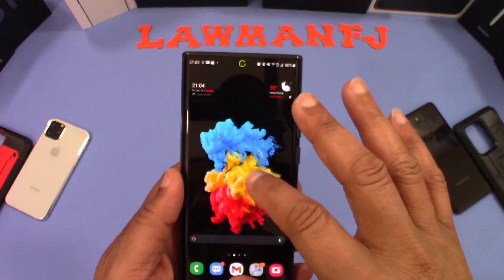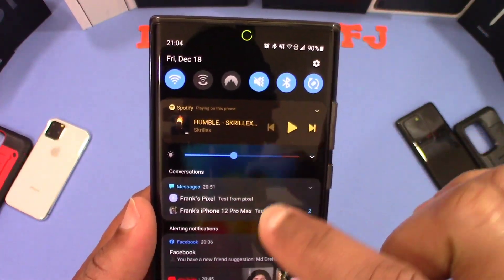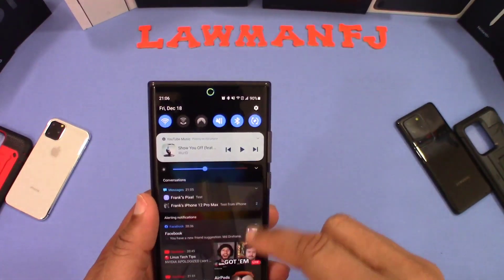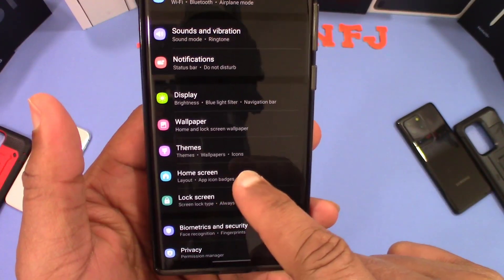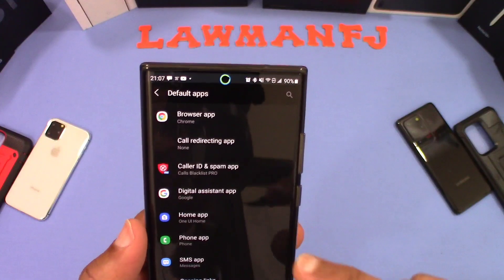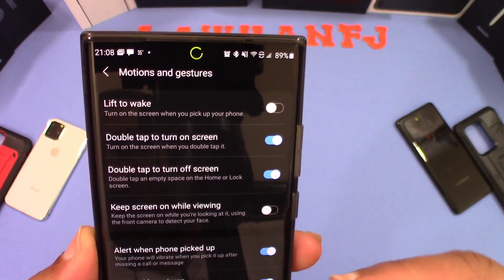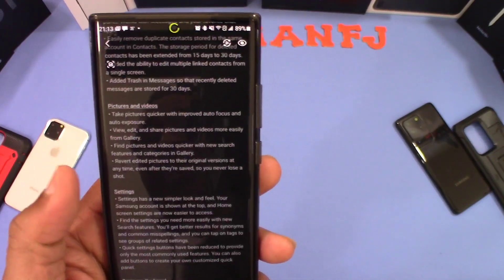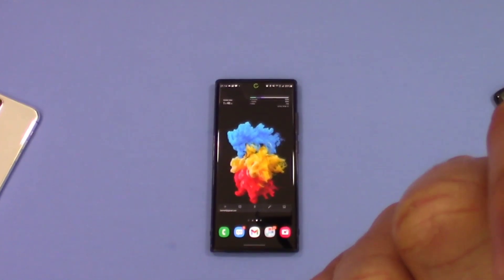Official Galaxy Note 20 One UI 3.0 Update!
Official Galaxy Note 20 Ultra One UI 3.0 Update!

Here is the list of One UI 3.0 changes:

What's new and note-worthy
New notification style
Easier lock screen media controls
New animations and smoother performance
Double tap on home screen to lock screen, long-hold app for widgets
New look for the Settings menu, Battery menu, Storage and others
Consistent use of transparency and rounded icons

New Notification style
The biggest change that One UI 3.0 brings to Samsung phones has got to also be the biggest change that Google implements in Android 11, and that is the new style for notifications.

Visually, notifications are now separated and all appear in their own tabs with rounded edges, but not only that, notifications from direct messages now take priority and appear on top of your other, usually less important notifications. You can now also mark notifications from certain apps as 'priority', to ensure they appear on top of your other notifications.

Controlling your media from your lock screen has always been a bit of a pain on One UI: the option was either hidden or in the far left corner with smaller controls where it was hard to reach.

Android 11 brings it front and center with album art and easy-to-reach controls, so you can play and pause songs, or switch to the next one easier, and that is a welcome improvement. Also, iOS users would be quick to point out that Samsung might just be copying the Apple way of doing things with this.

Samsung has also worked on optimizing the performance with One UI 3.0, and everything seems to run just a bit faster. Now, these are impressions we have after using an S20 with the update and an S20+ with the older, One UI 2.5, but the difference is not huge by any means.

Also, we couldn't help but notice tiny bits of microlag and sttuter here and there, something that we haven't been noticing on other devices like Google's Pixel line and OnePlus phones.

Double tap to lock screen, long-hold for widgets
Two great new additions to the home screen experience is that now you can double tap on an empty spot of the home screen to lock the phone, so you don't have to reach for the power key.

Another change is that when you long press on an app icon, you get a slightly different menu that now gives you the option to add a widget for that particular app, which is an easier way to add widgets.

New look for the Settings menu
The Settings menu has been overhauled and everything has become just a bit more compact and better organized.

Front and center in the settings now is your Samsung account, and further down, each tab has its own squircle icon and the tabs take up less space so it's easier to navigate around.

Improved Battery stats menu
Also, within the Settings menu, there have been a quite a few improvements too.

For example, Samsung makes it much easier now to get a view of your battery stats in just one glance by moving battery use graphs right there, while previously, to access that data you had to dive deeper in sub-menus.

The same applies to the Storage menu, as well, and there are similar changes all throughout.

The whole interface now seems more consistent too. While previously Samsung would use icons without a background in some places, and with a background in others, you can now see the same style of icons everywhere. Samsung has now also settled on a grayish background across the notification dropdown and search boxes with a bit of transparency to it, much like iOS, we couldn't help but notice.